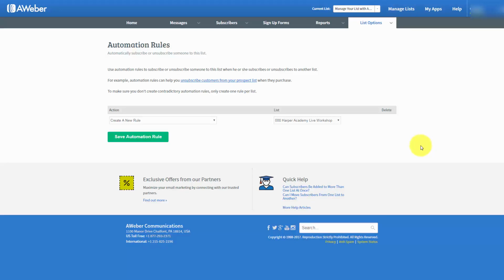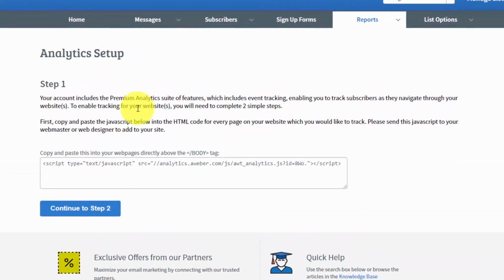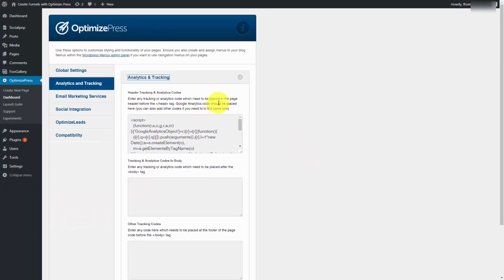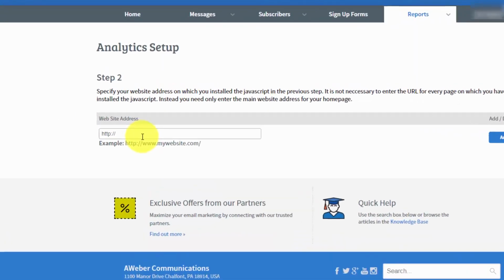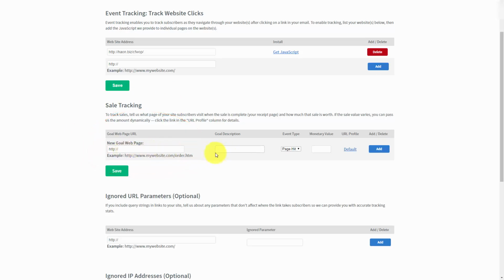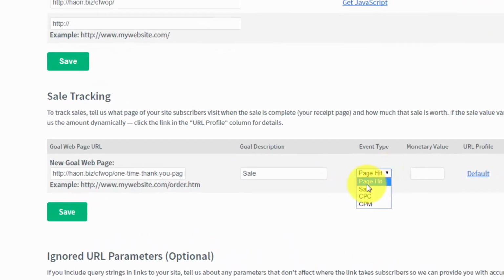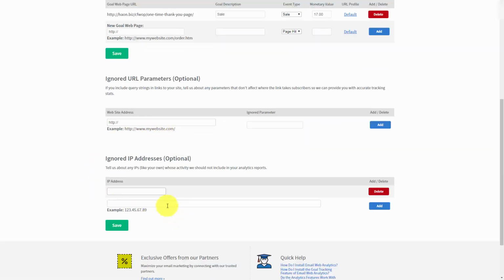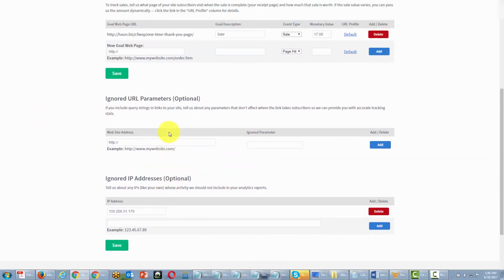Learn To Manage E-Mails & Earn / Reports Settings Tracking